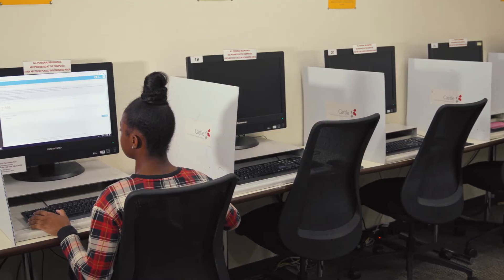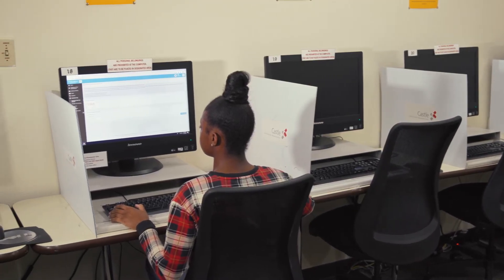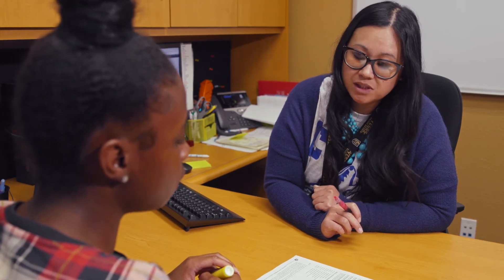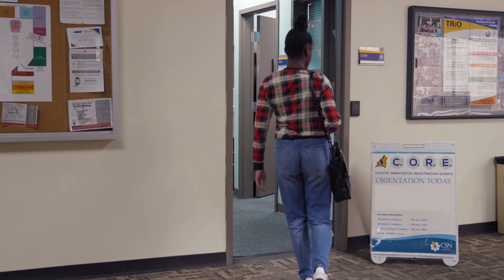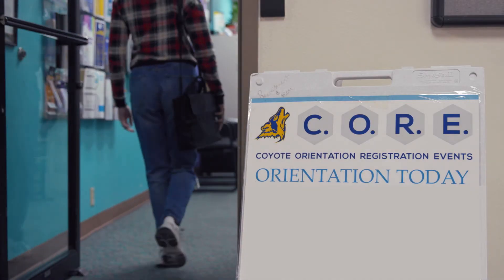Closing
Find out what your next steps are after completing orientation.